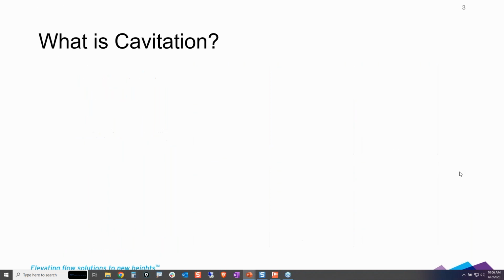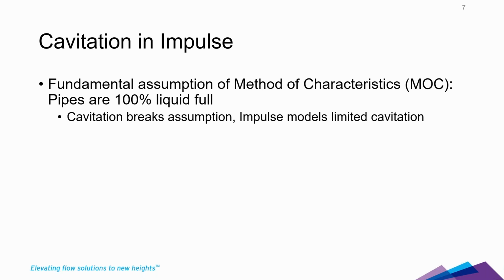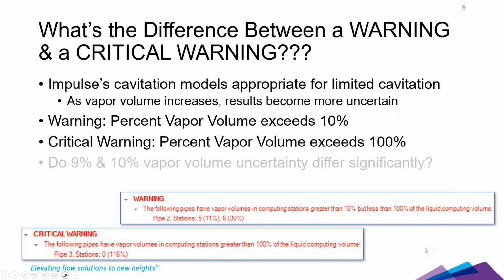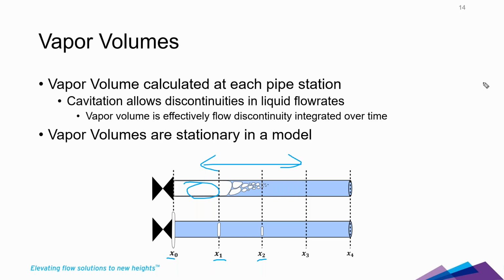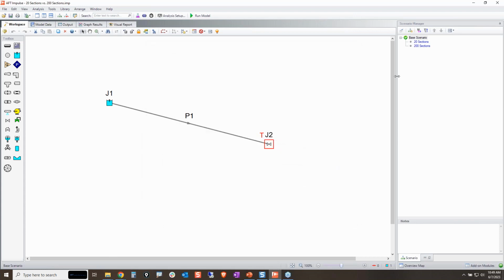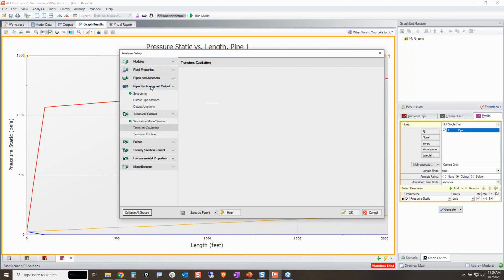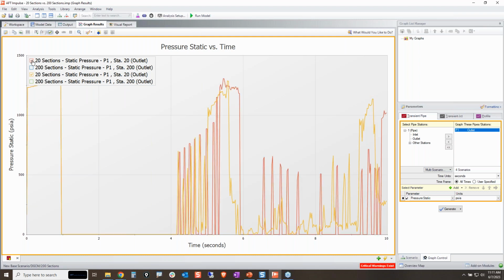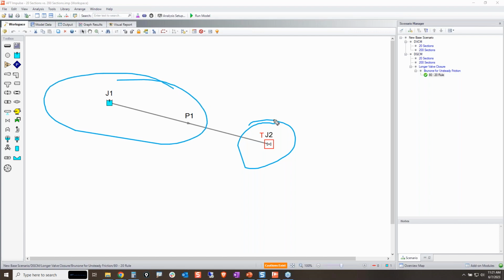Once You Pop, The Fun Don't Stop!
Waterhammer and surge modeling is much more of a "black art" than a science.  There is a tremendous amount of grey area and the ability for engineers to place our highly favored boxes around an answer is very difficult, if not, sometimes impossible. This is especially the case when cavitation is involved.  Even the most sophisticated mathematical models are still approximations at best when it comes to cavitation modeling and two-phase flow. This webinar demonstrates various techniques you can use in AFT Impulse to better understand cavitating behavior in your system and gain insight into how to determine which pressure spikes may be realistic or not.